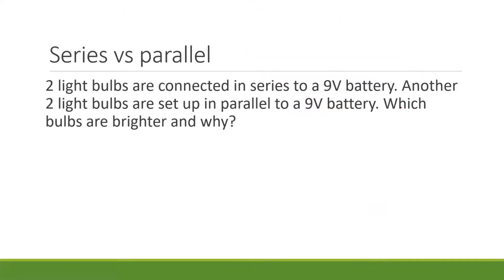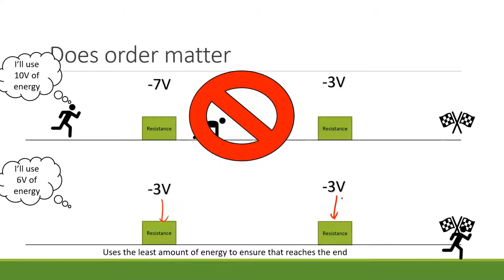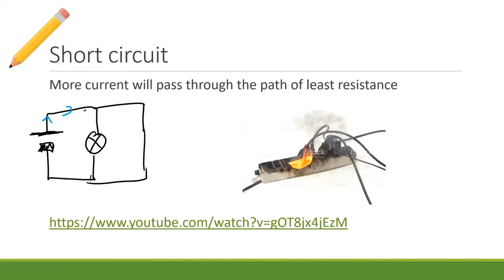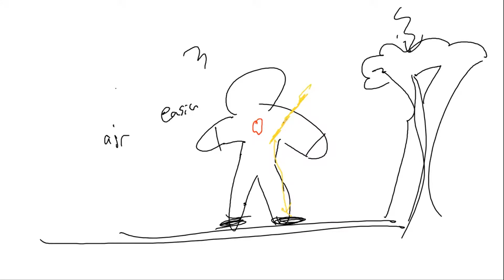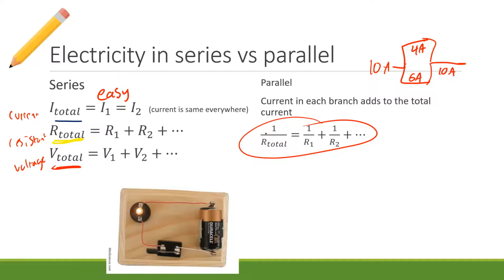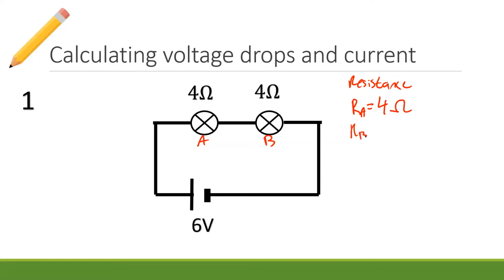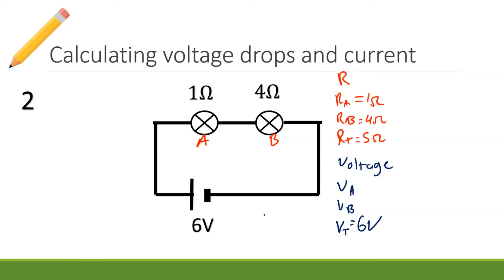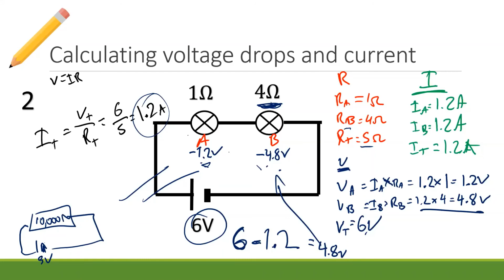Year 10 Engineering Maths - Lesson 16 - Electric Circuits